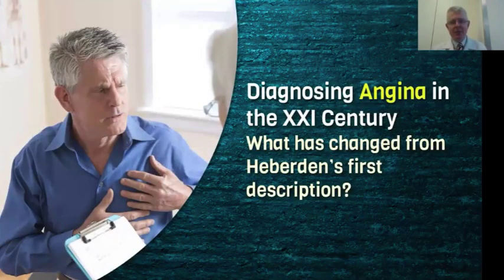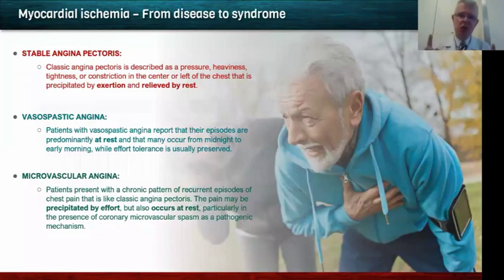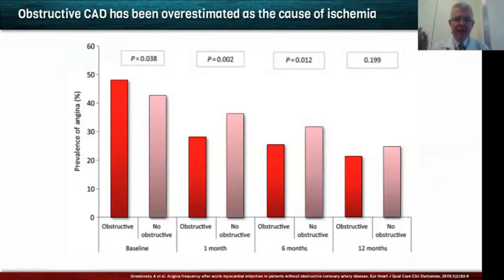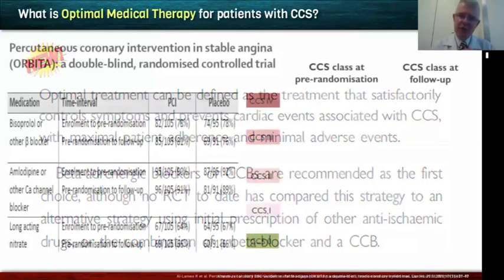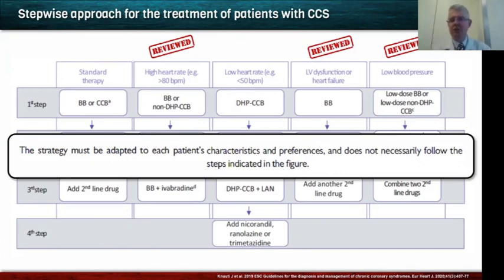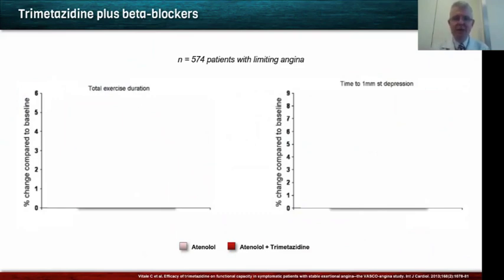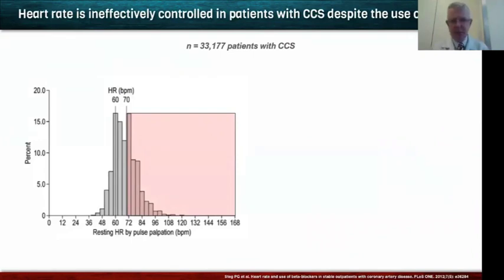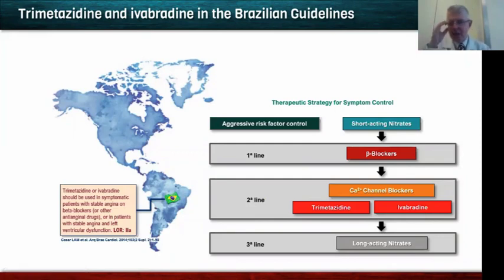CONSIDERACIONES DIAGNÓSTICA Y TERAPÉUTICAS TRATAMIENTOS EN FUNCIÓN DE LOS MECANISMOS ISQUÉMICOS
ISQUEMIA MIOCÁRDICA DE LA ENFERMEDAD AL SINDROME
ENFERMEDAD CORONARIA AGUDA OBSTRUCTIVA ESTIMADA COMO LA CAUSA DE ISQUEMIA
TERAPIA MÉDICA ÓPTIMA EN PACIENTES CON SINDROMES CORONARIOS CRÓNICOS